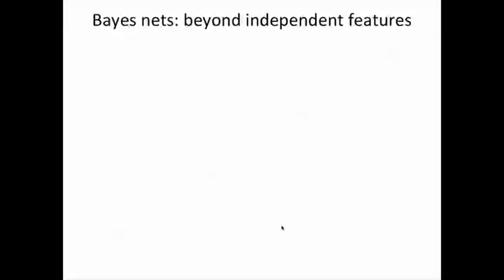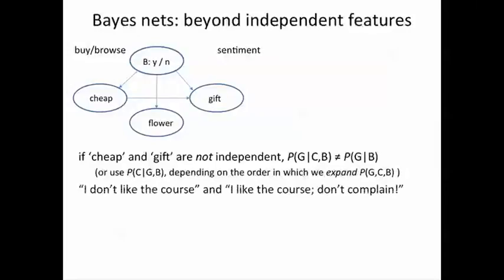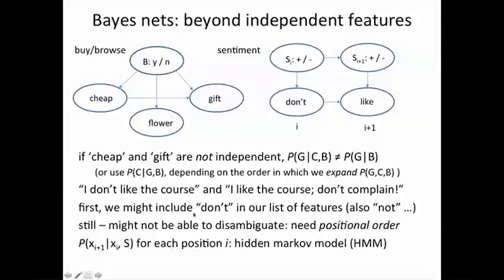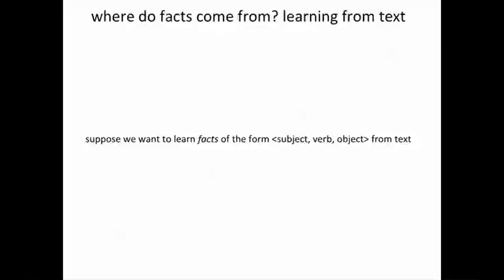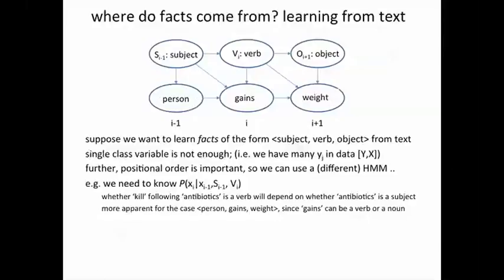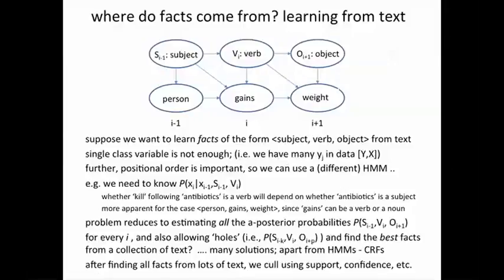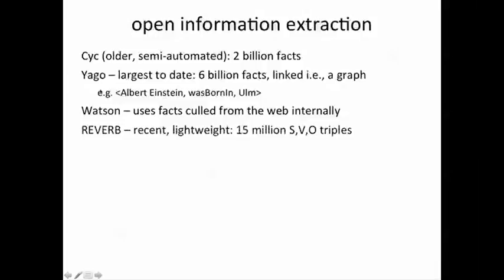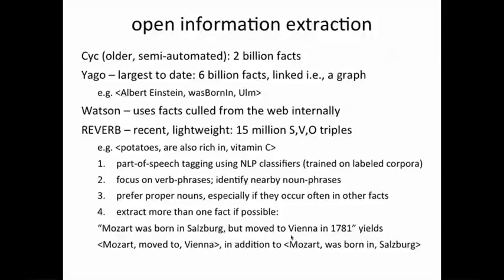9 10 6 9 Information Extraction 12 41